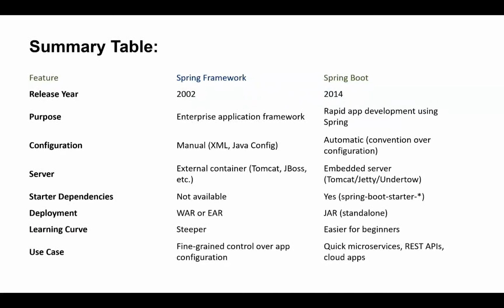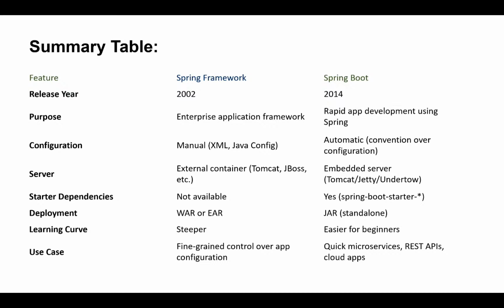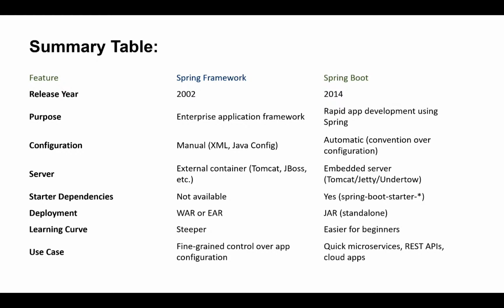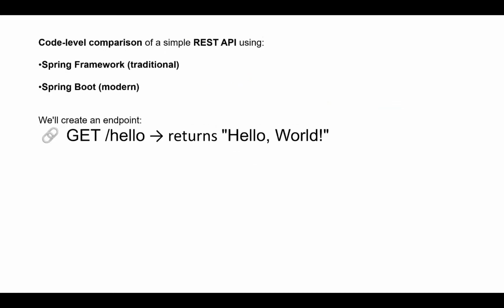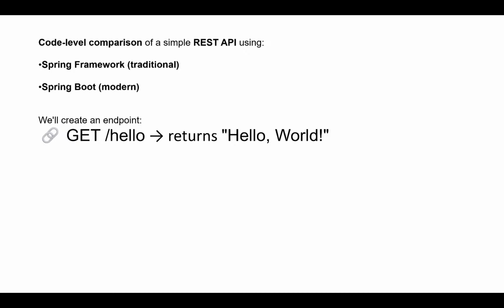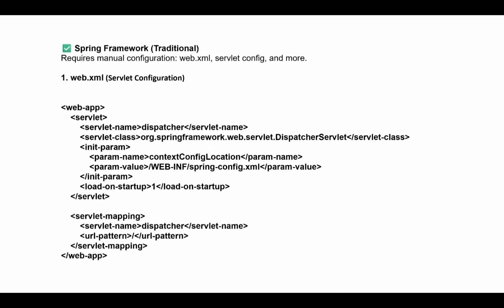"Learn and Laugh: The Ultimate Blend of Education and Entertainment!"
🎓🎉 Get ready to dive into a world where Education meets Entertainment! In this mind-blowing video, we blend fun educational activities with thrilling entertainment, keeping you engaged while you learn! From hilarious experiments to enlightening challenges, we redefine the way you absorb knowledge. Discover engaging facts that will shock you, and priceless moments that will make you laugh out loud! 🌟 Don’t miss out on the next level of edutainment magic! Press play and unlock your potential while having a blast!